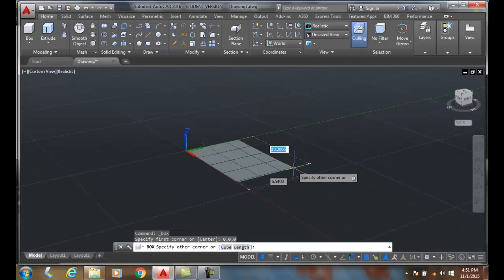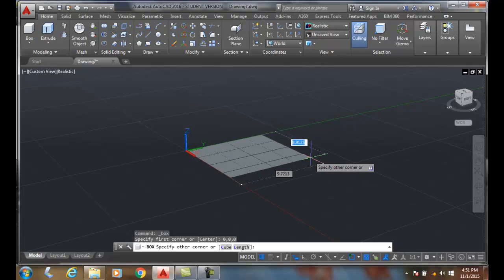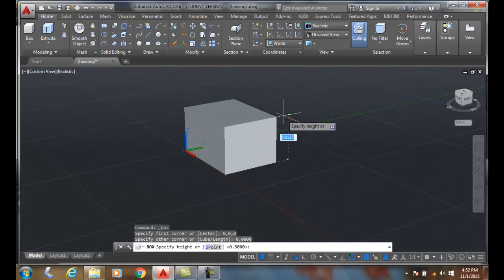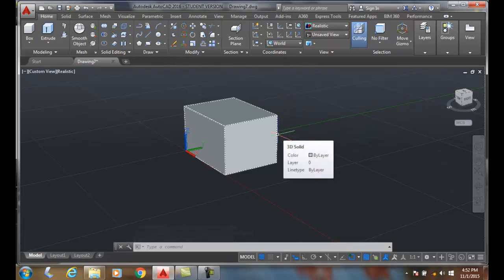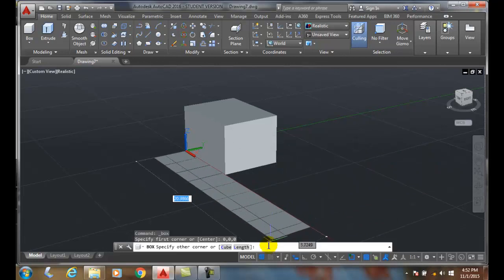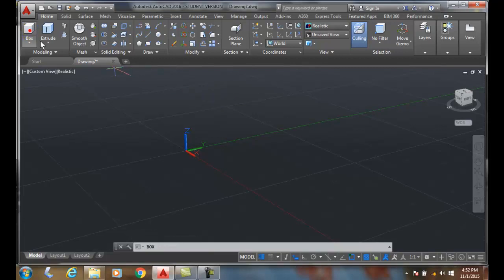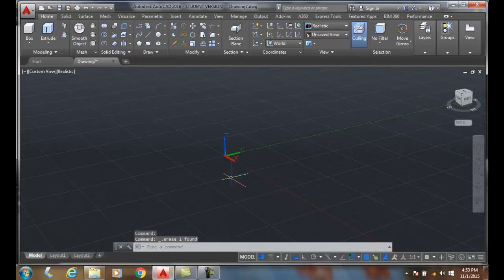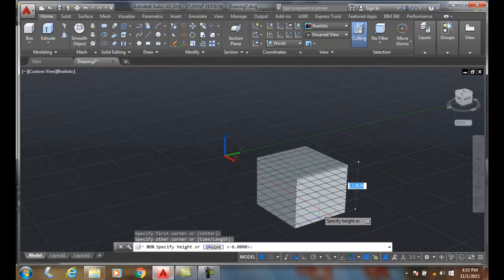3D Modeling 02-02 Using Dynamic Input and Dynamic Feedback